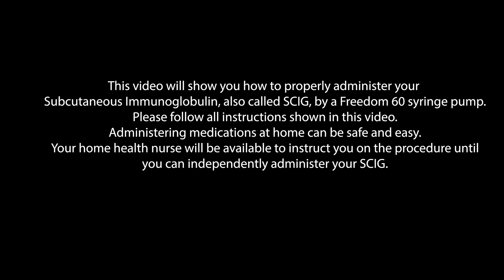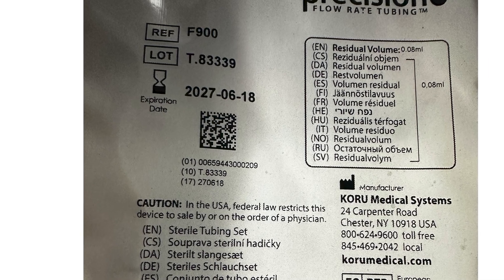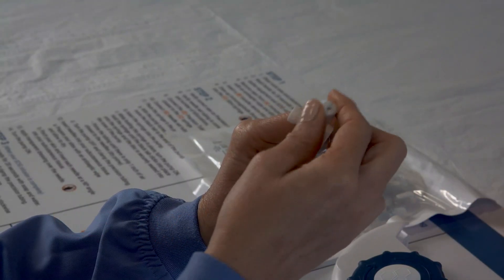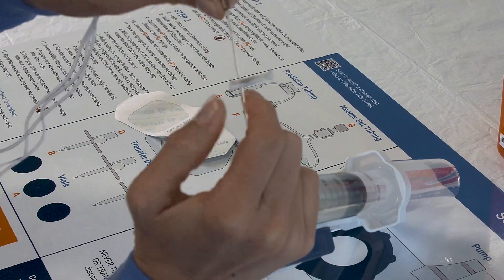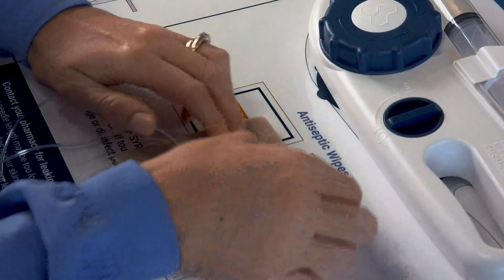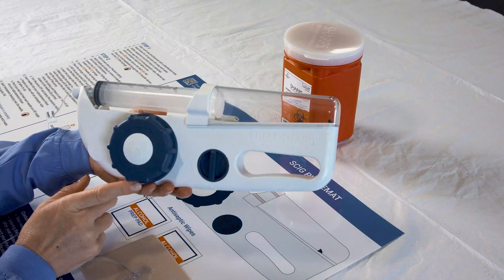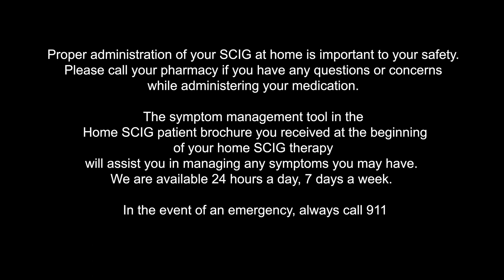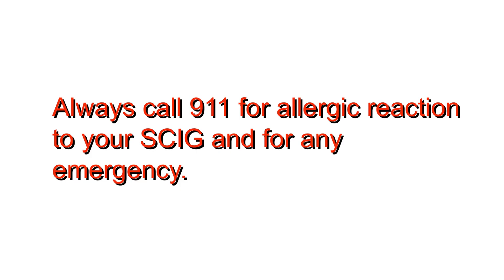Subcutaneous Immunoglobulin (SCIg) Infusion by Freedom 60 Syringe Pump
This video will show you how to properly administer your Subcutaneous Immunoglobulin, also called SCIg, by a Freedom 60 syringe pump. Please follow all instructions shown in this video. Administering medications at home can be safe and easy. Your home health nurse will be availble to instruct you on the procedure until you can independently administer your SCIg.